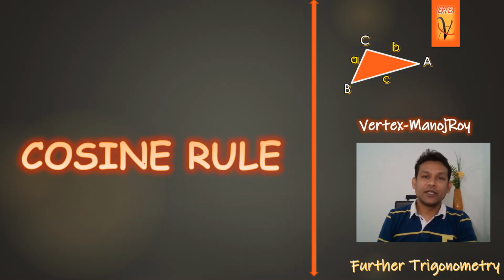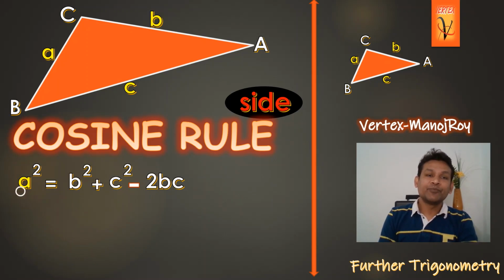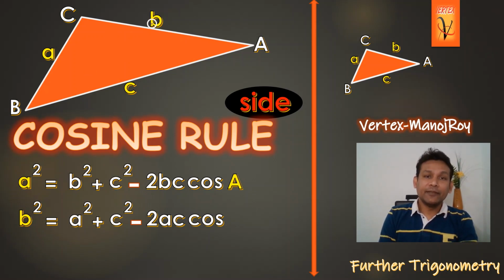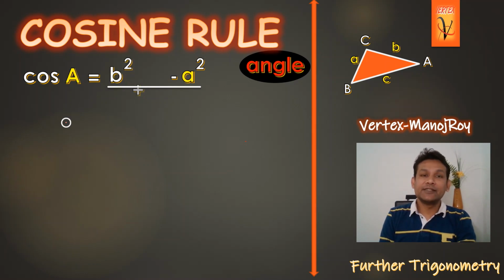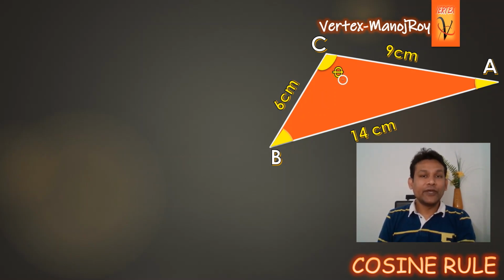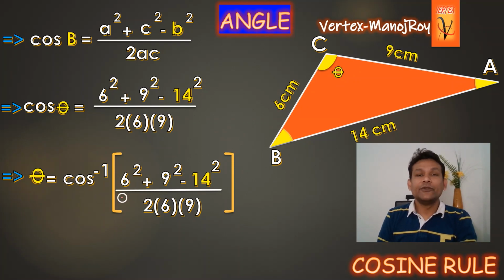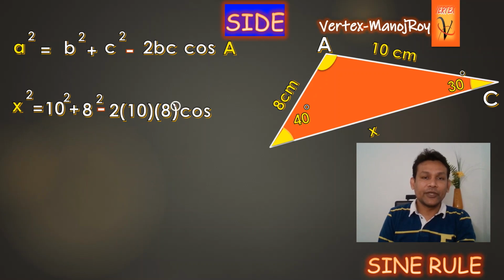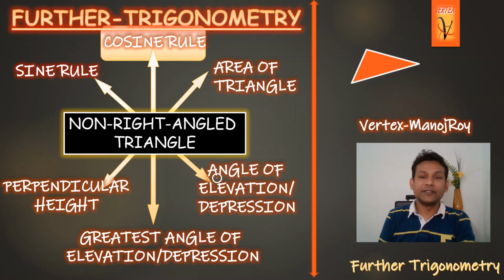COSINE RULE ( FURTHER TRIGONOMETRY ) : O-Level's Math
COSINE RULE is one Topic of FURTHER TRIGONOMETRY  for all Level of Math. After the whole topic of FURTHER TRIGONOMETRY i will be doing the PAST PAPER QUESTIONS.
I hope that this video help all students who had problem in COSINE Rule in FURTHER TRIGONOMETRY